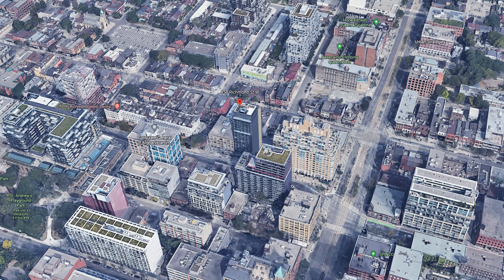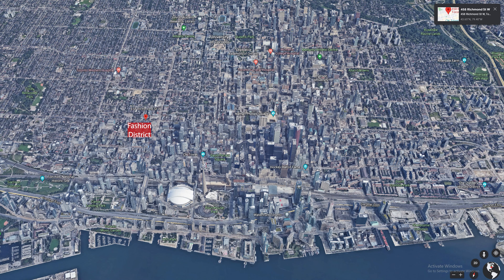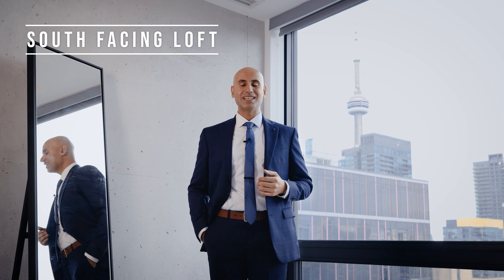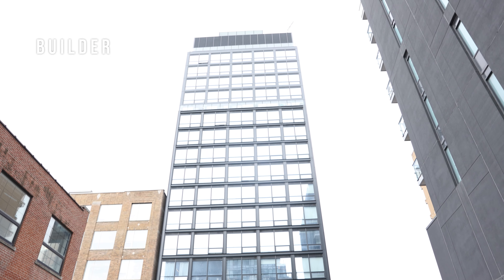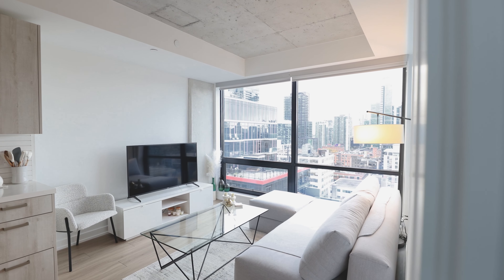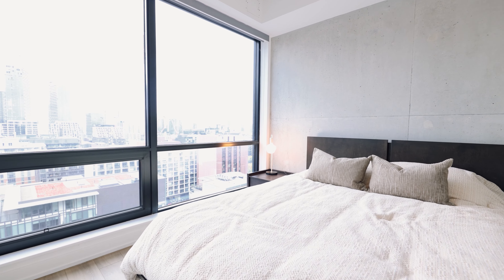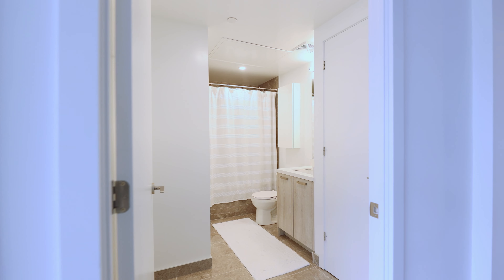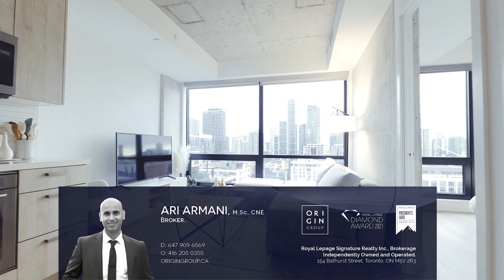Show Stopper Loft in Toronto's Fashion District!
This show stopper Loft is gonna hit the market very soon. One of the best locations in Downtown Toronto! Fashion District!

- ARI ARMANI - TORONTO REAL  ESTATE AGENT!